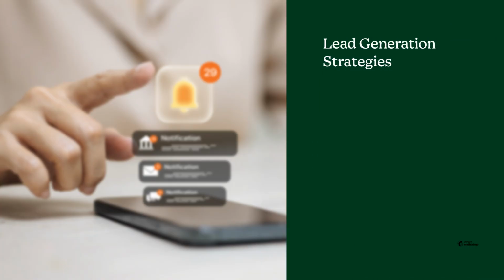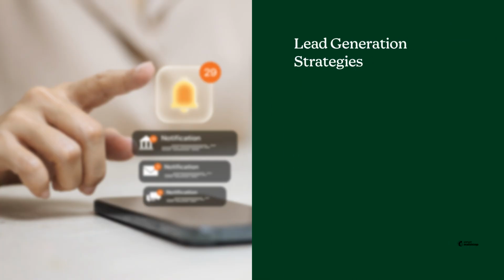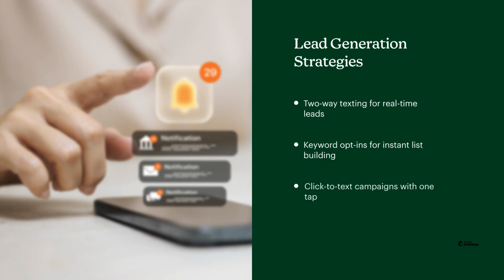SMS Lead Generation Strategies That Convert Faster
SMS lead generation uses text messages to capture and qualify leads faster than email or paid ads. See which strategies actually convert.